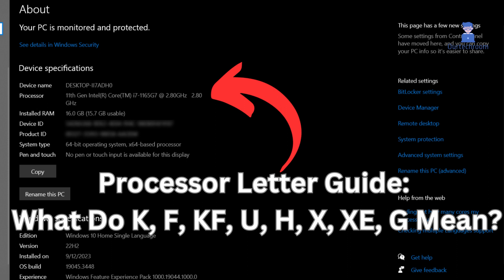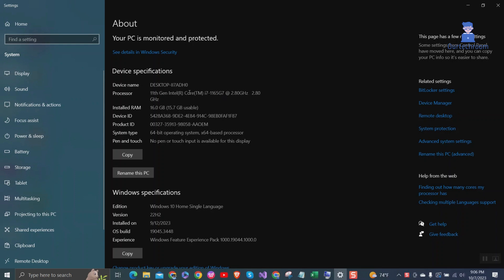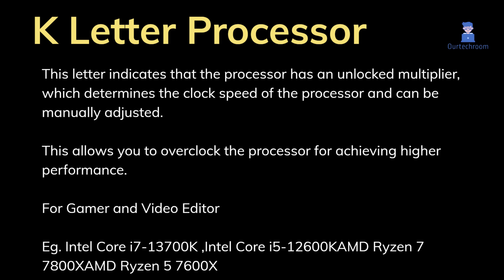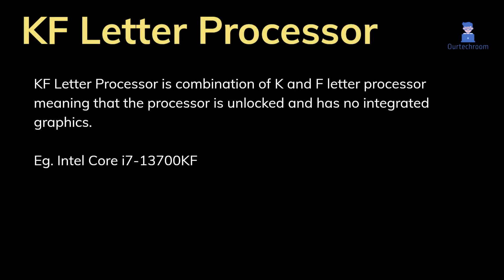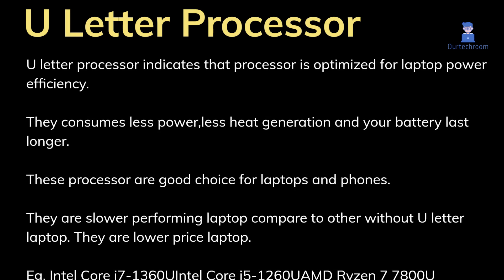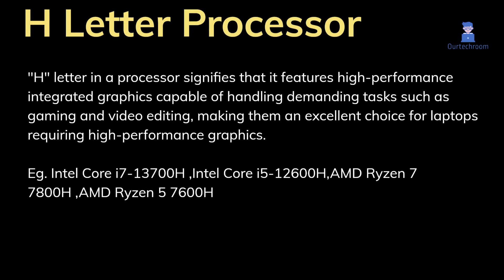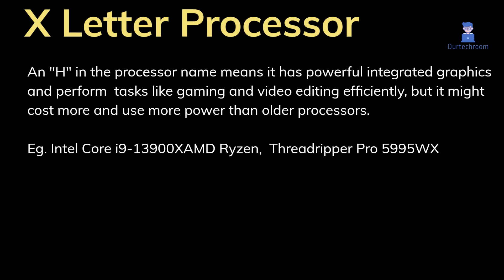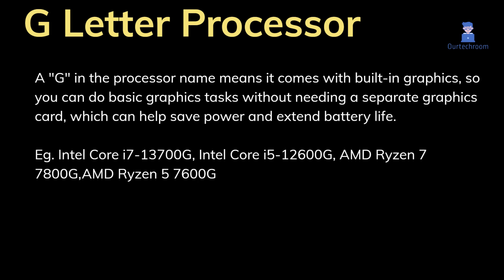Processor Letter Guide: What Do K, F, KF, U, H, X, XE, G Mean?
In this video I will explain you Processor Letter Guide. Processor has letter like K, F, KF, U, H, X, XE, G after the processor name and specific model number of processor.